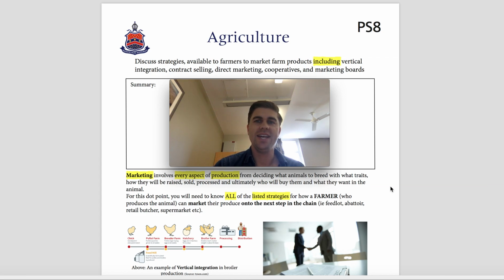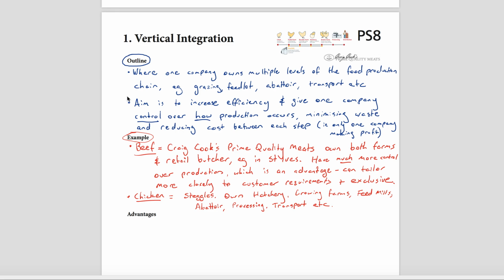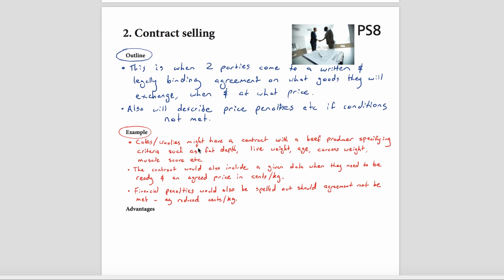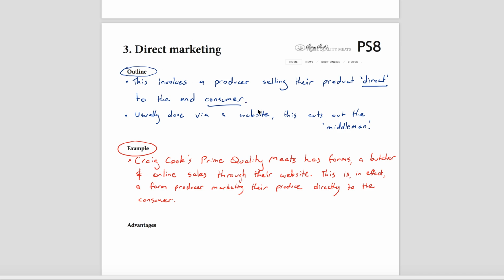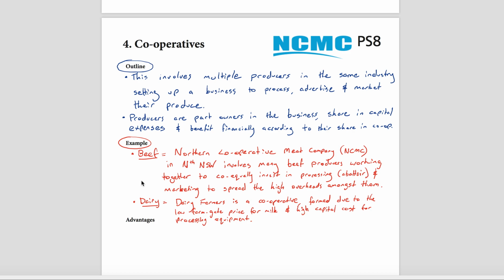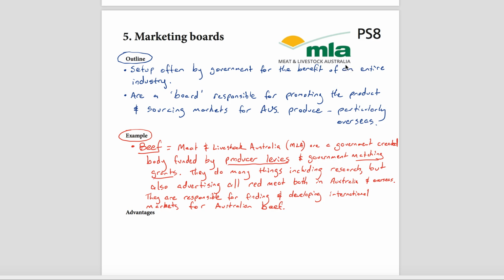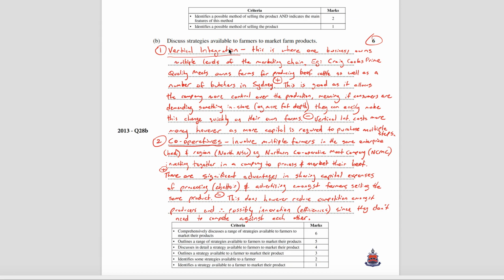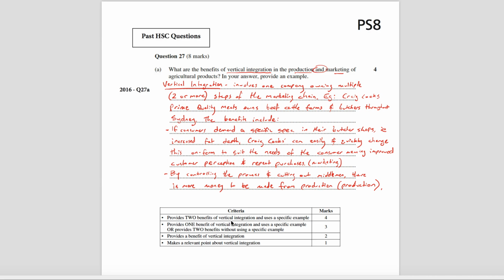PS8. Discuss strategies available to farmers to market farm products